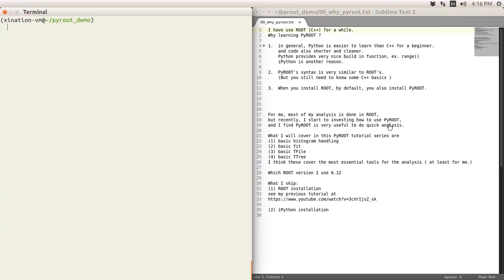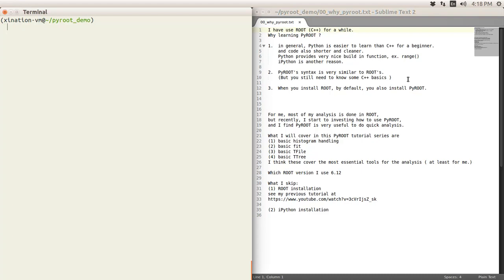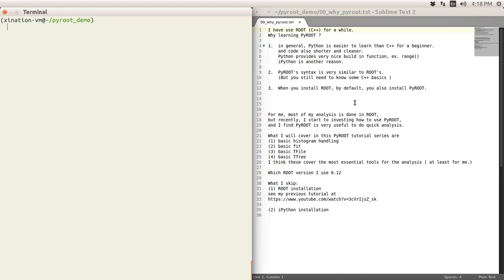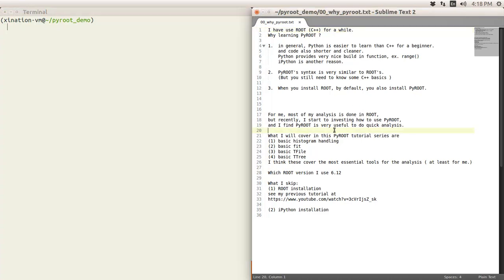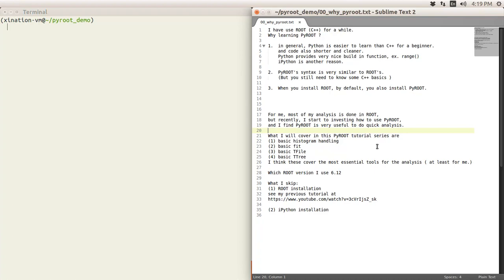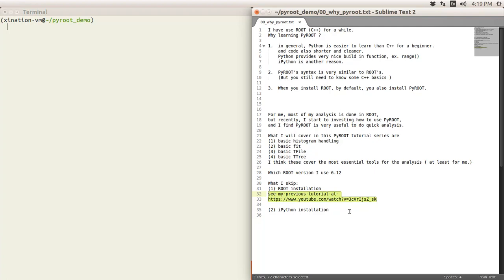pyroot tutorial 00 -- introduction ( The python binding for CERN ROOT)